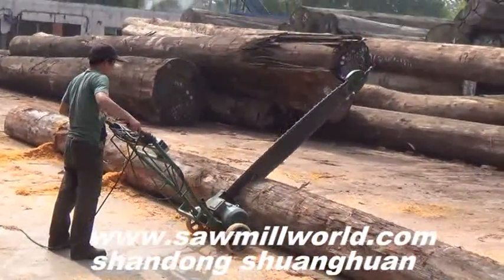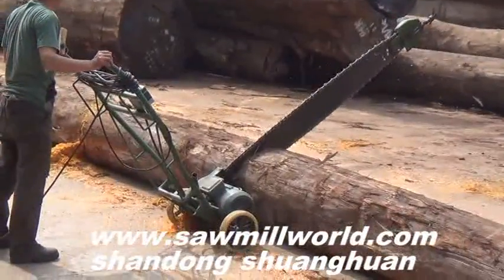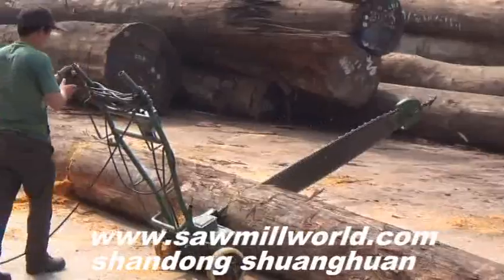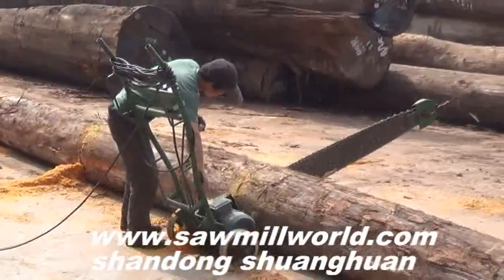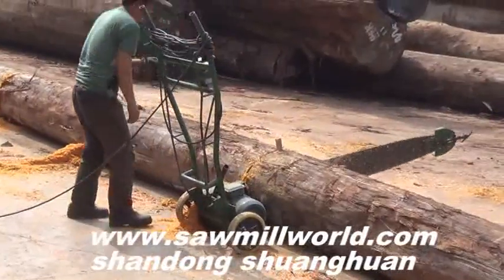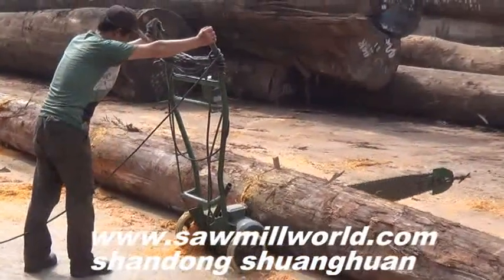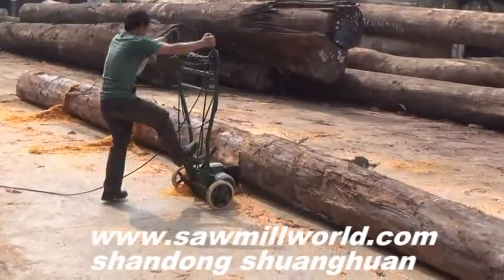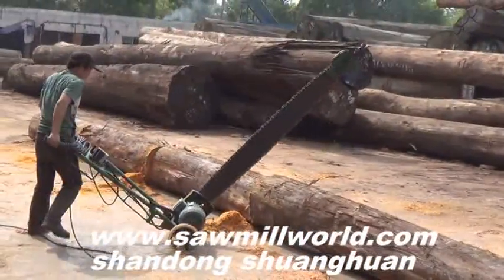wood slasher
Shandong Shuanghuan Machinery Limited
SHANDONG SHUANGHUAN MACHINERY LTD
Jiaoqiao Town, Zouping County,
Shandong Province, P. R. China